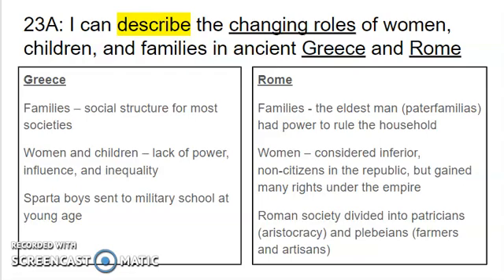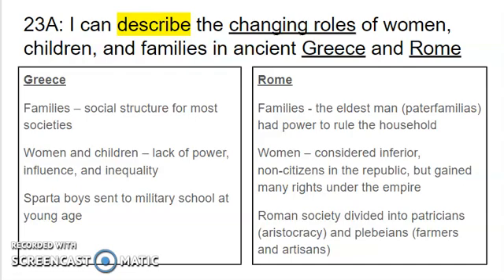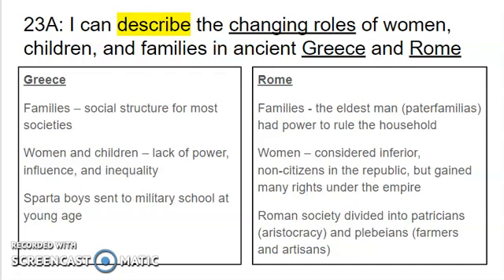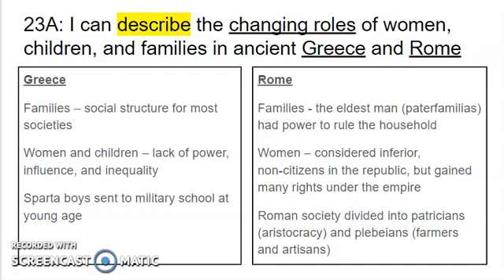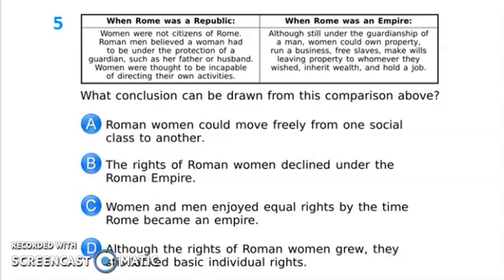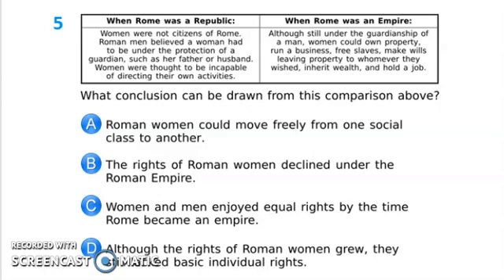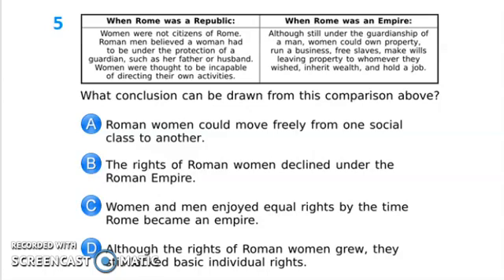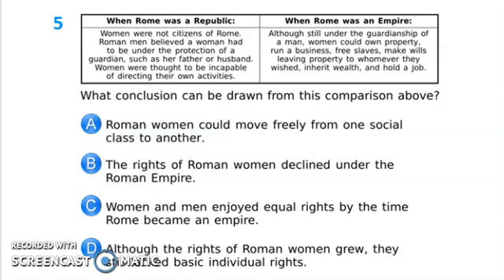23A WH Unit 2